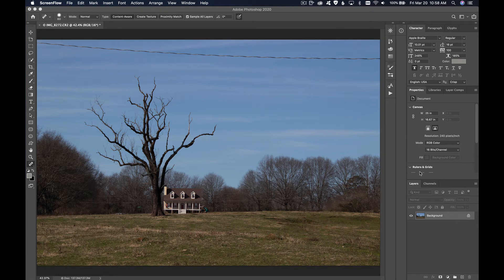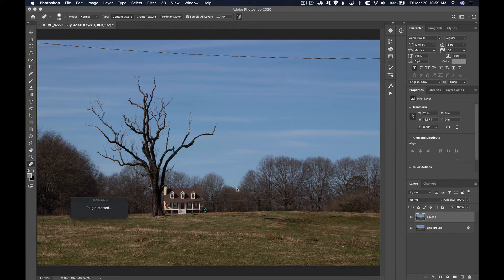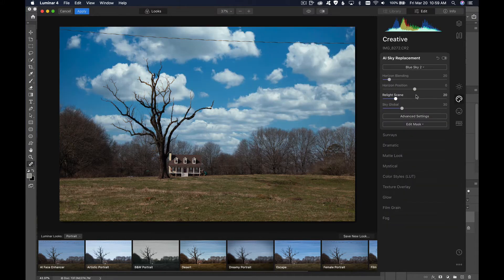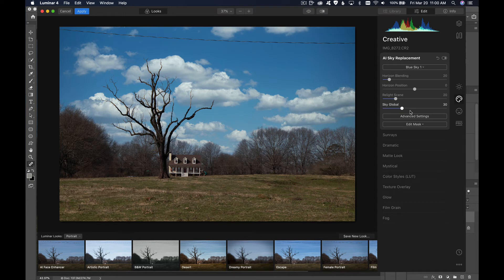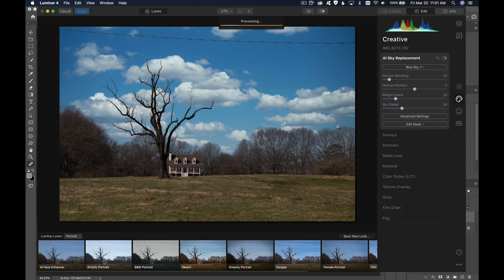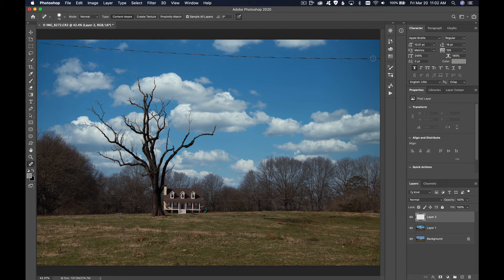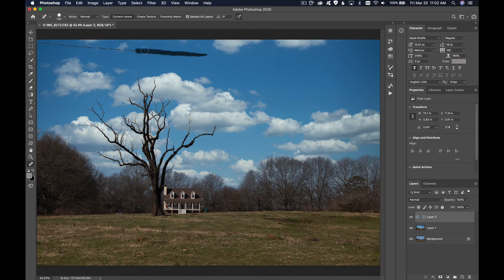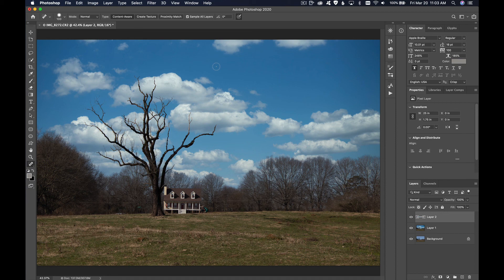Easiest Sky Replacement in Photoshop! No selections needed!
Learn how to replace a sky in your photos without having to make any Photoshop selections at all.  This is the easiest method you'll find!